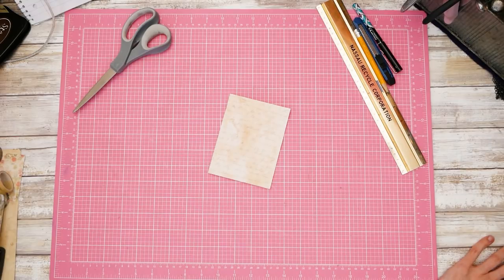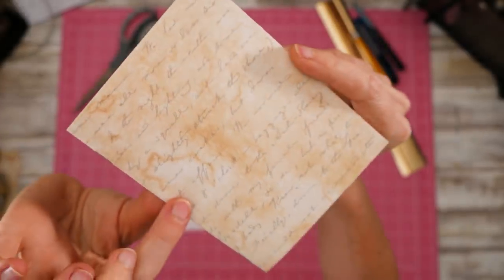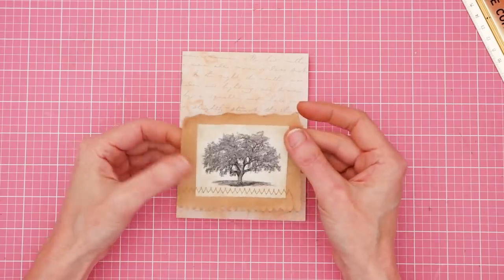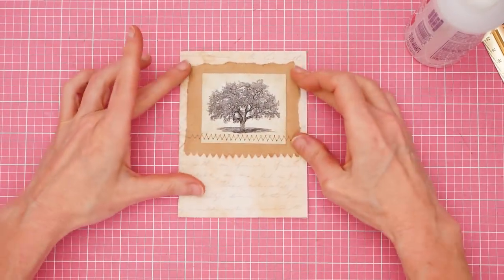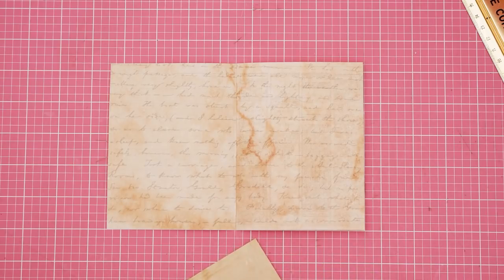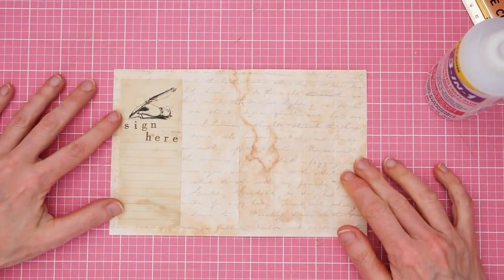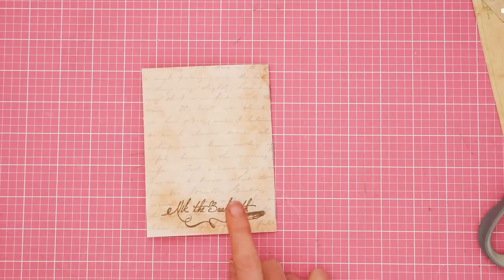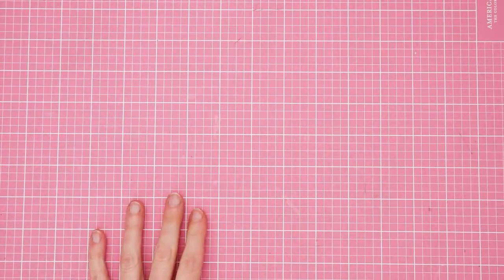Project Zine - craft with me!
What is a Zine?
Short for "magazine", a zine is a self-published work of either original or chosen text and images.  It may contain any variety of subject matter that it's creator decides upon.
Zines can include personal essays, political discussions, craft and art tutorials, or maybe articles or personal thoughts about music, food or self-help advice.  Basically anything you would expect in a magazine or periodical except it's handmade.
But, the best thing about a zine is that there are no rules!